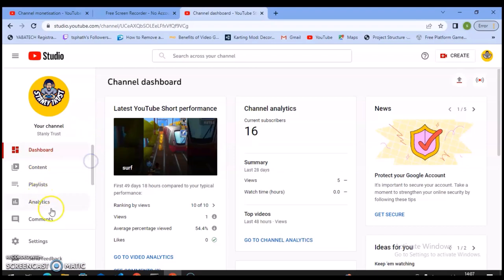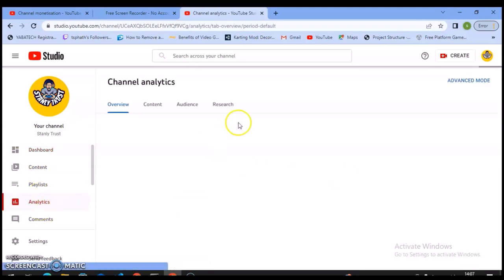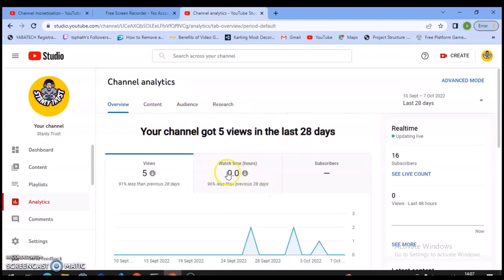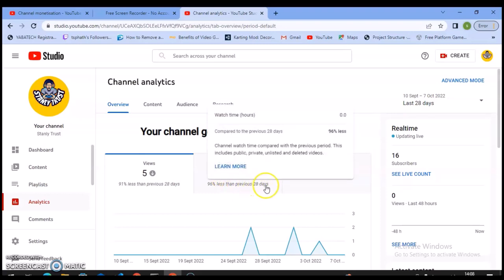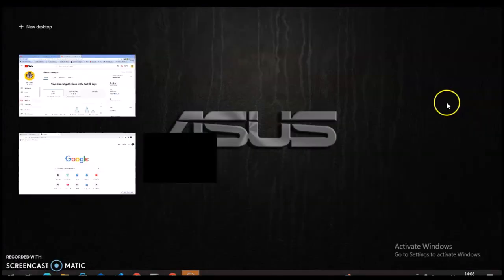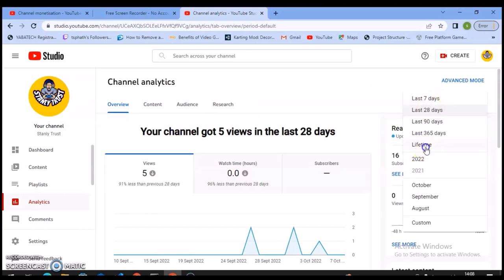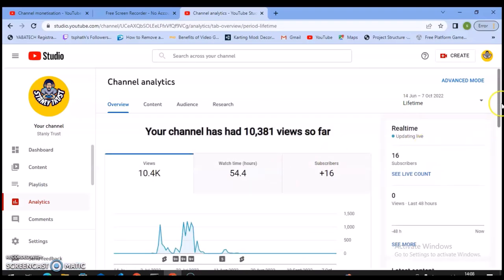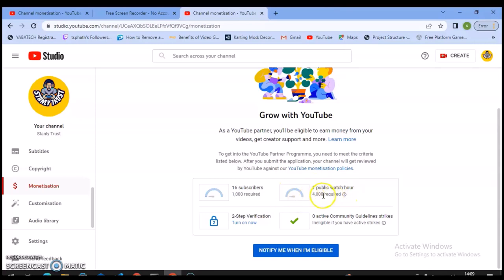How To Check Monetization Status On PC and Laptop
How To Check Monetization Status On PC and Laptop, checking youtube monetization eligibility on laptop and desktop in 4 mins